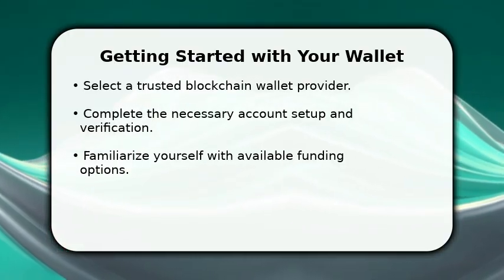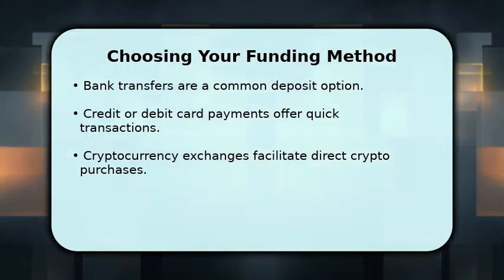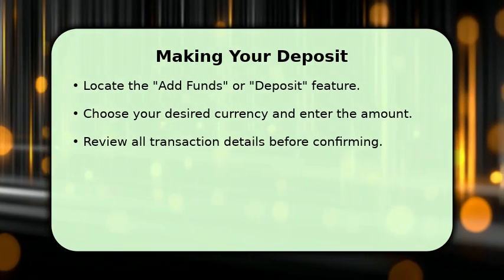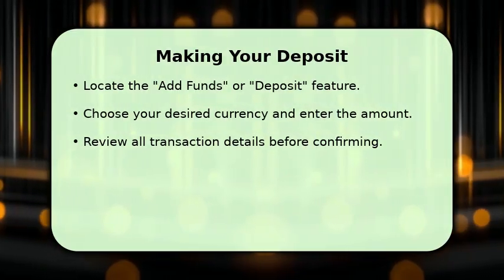How To Add Money In Blockchain Wallet - Easy Guide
▸ (f) Are you new to blockchain wallets and struggling to add funds? Look no further! This easy guide will walk you through the step-by-step process of adding money to your blockchain wallet. From setting up your account to making a successful deposit, we'll cover everything you need to know.

blockchain wallet tutorial, how to add funds to blockchain wallet, blockchain wallet setup guide, depositing money into blockchain wallet, blockchain wallet beginner's guide, adding cryptocurrency to blockchain wallet, blockchain wallet for beginners, how to use blockchain wallet, blockchain wallet tips and tricks